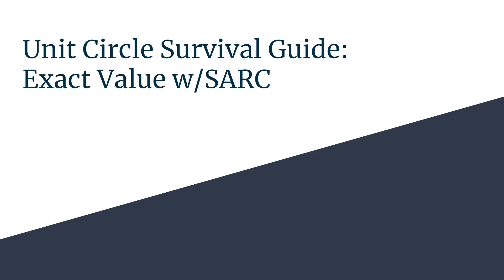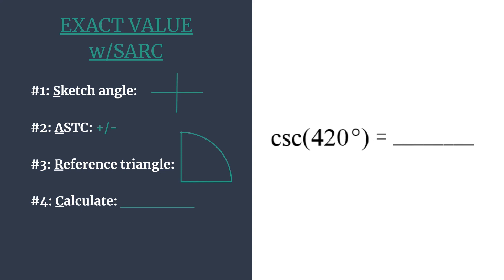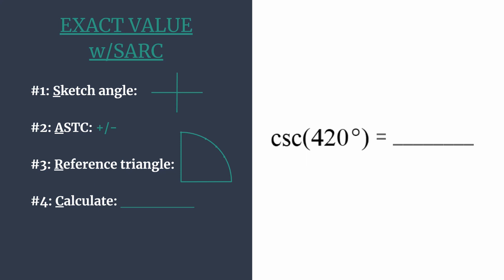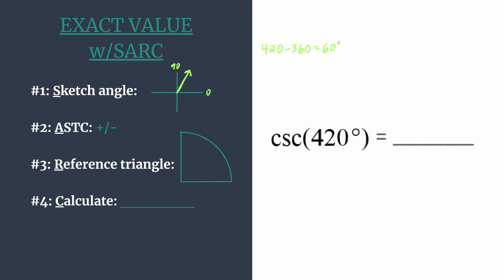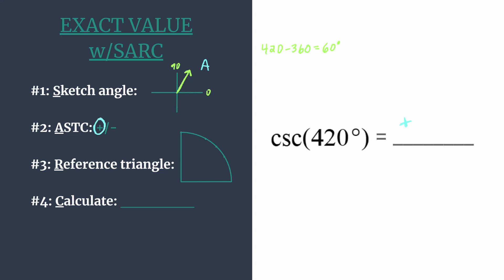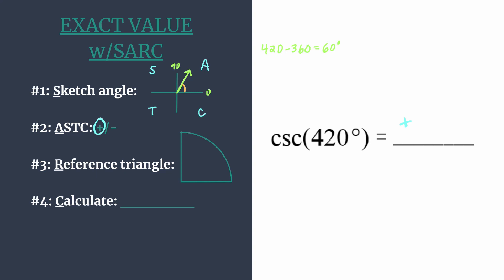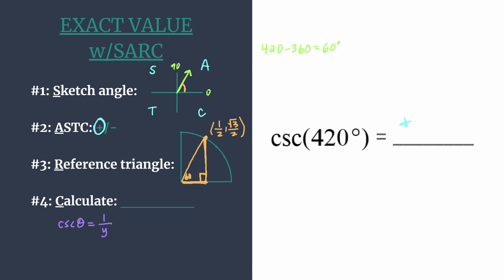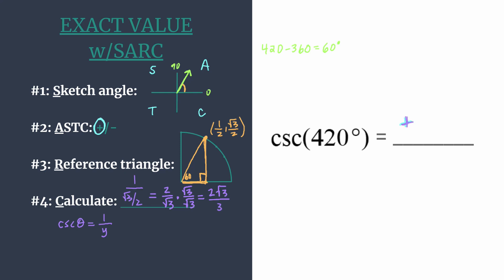Exact Value of csc(420°) - Unit Circle Survival Guide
Find the exact value of csc(420°) quickly and accurately using the S.A.R.C. Method!
#2: A.S.T.C. +/-